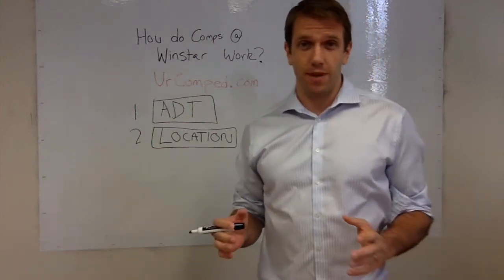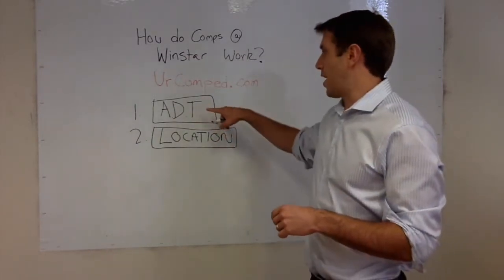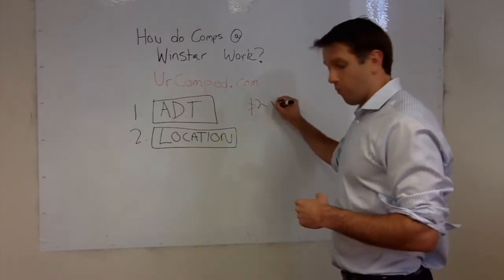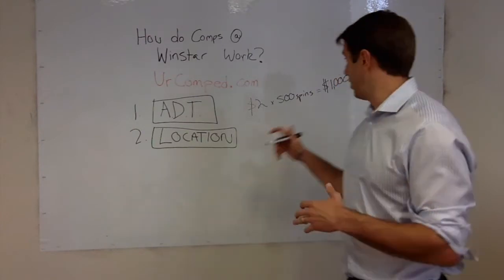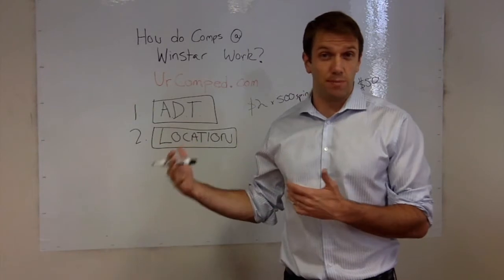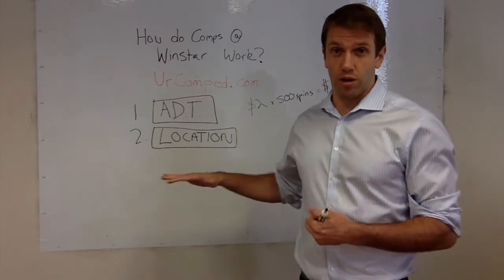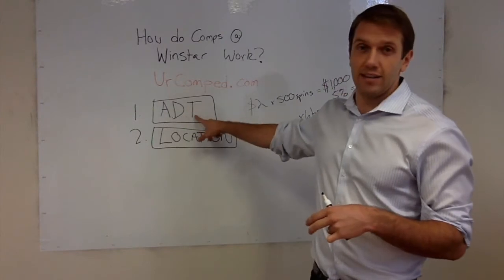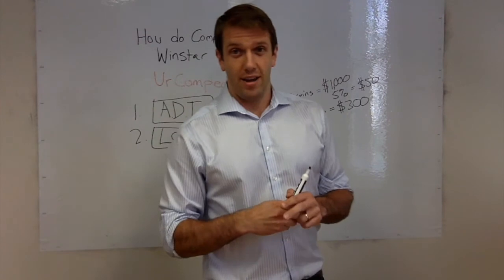How Comps at Winstar Casino Work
Have you ever wondered how Winstar Casino in Oklahoma decides what offers to send you? In this video, we discuss how casino players in Dallas, Plano or anywhere around the DFW metroplex might have their size of their offer from Winstar affected by where in north Texas they live. We also discuss how your Average Daily Theoretical (or how much the casino expects to win from you based on your average bet, casino game and length of time played) affect how big your casino offer is and whether or not you will receive a free Gran Via Buffet buffet or even free room at Winstar casino’s new hotel tower.
Take a look at these casino lessons before you take your next trip to Winstar or any other casino in Oklahoma or Louisiana.
We also talk about how UrComped can help Winstar casino players earn free stays at casinos in Las Vegas and on cruise ships with casinos like Royal Caribbean.